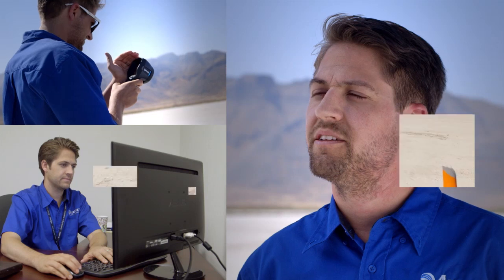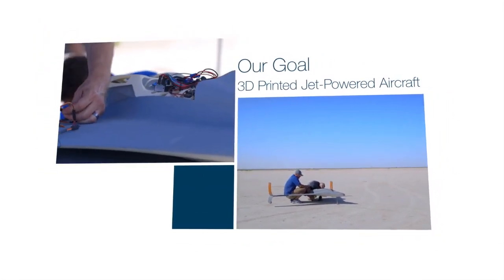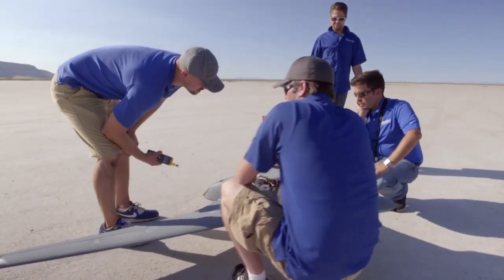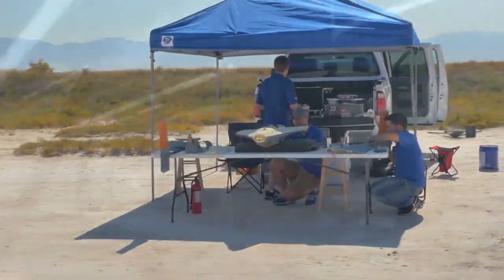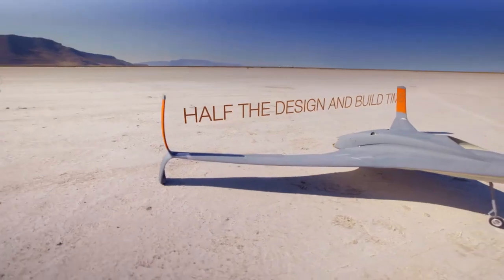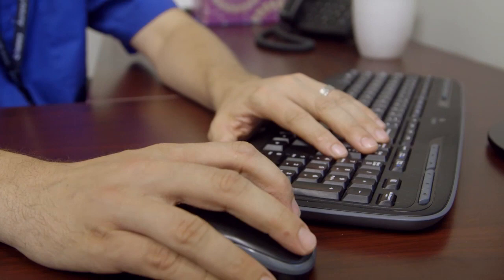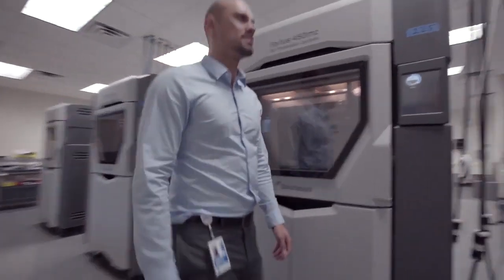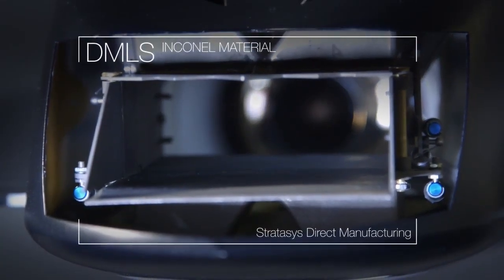Aurora Flight Sciences' jet aircraft take flight with 3D printing